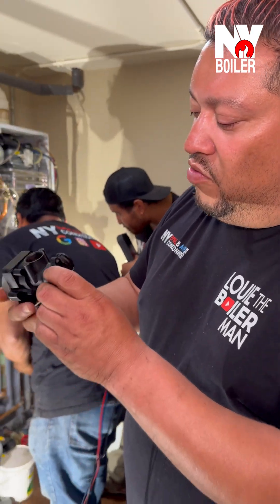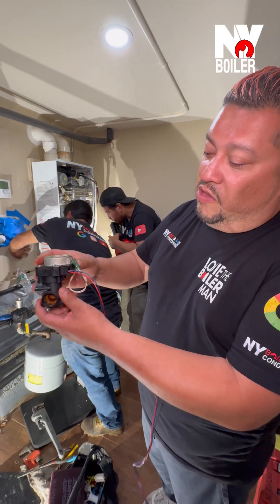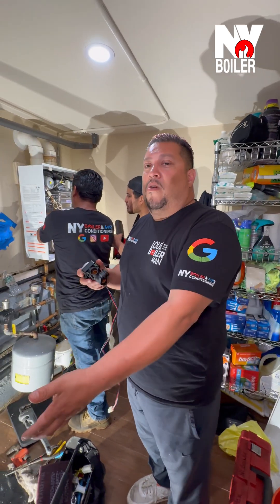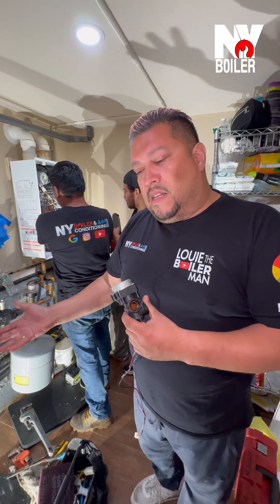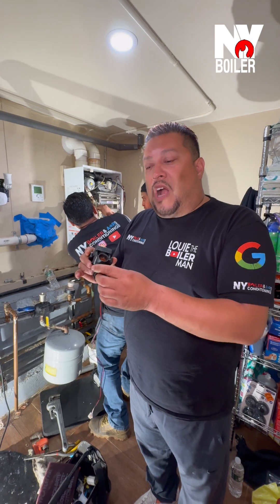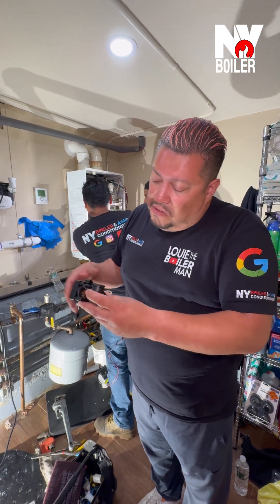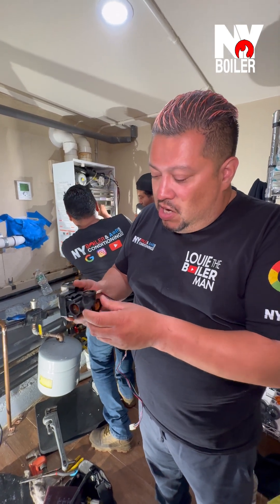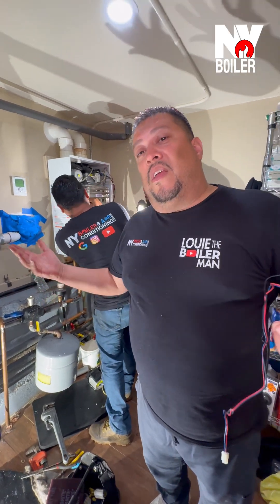Navien CH-180 3-Way Valve Explained | Louie the Boiler Man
Quick one for you—I'm showing you the 3-way valve on a Navien CH-180 combi boiler. Whether you're troubleshooting or just learning your way around Navien systems, this is one part you’ve got to understand.

👉 Follow me for real-world boiler tips, installs, and tool talk